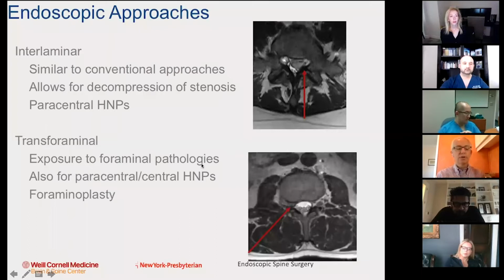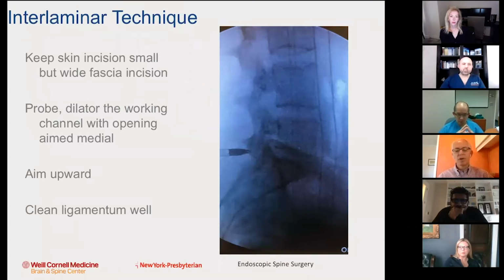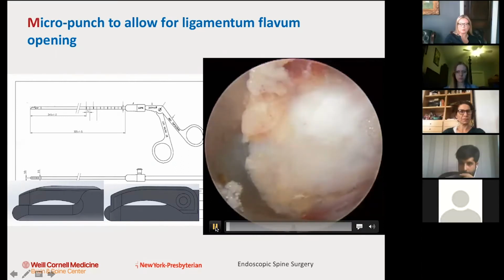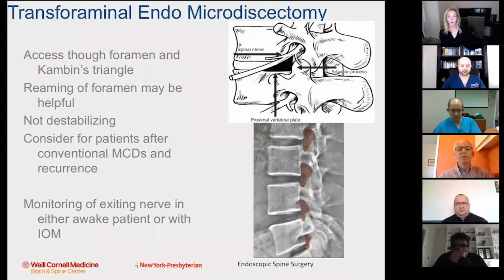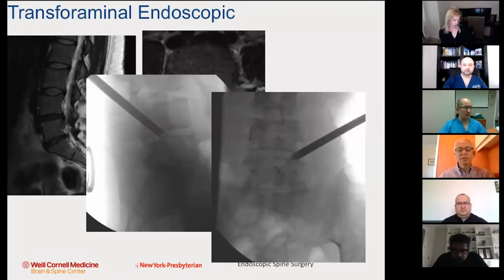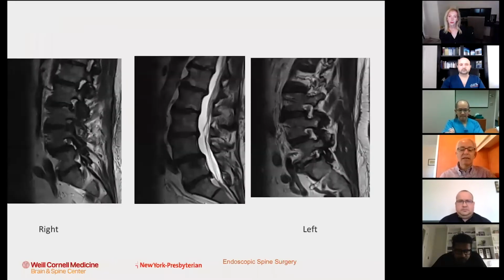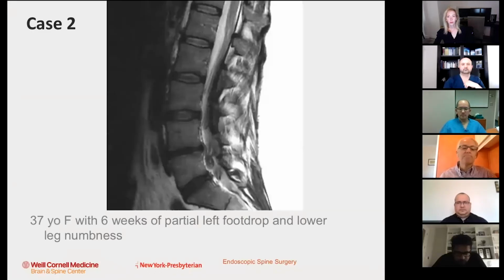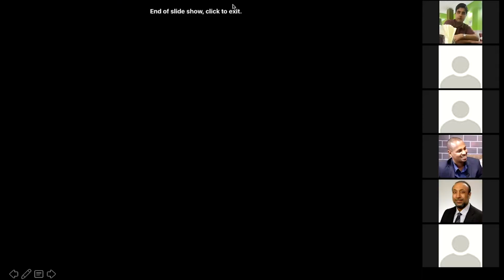Spinal Endoscopy Q&A with Dr. Eric Elowitz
Dr. Elowitz is Associate Professor of Neurosurgery at Weill Cornell Medical Center in New York, NY, USA